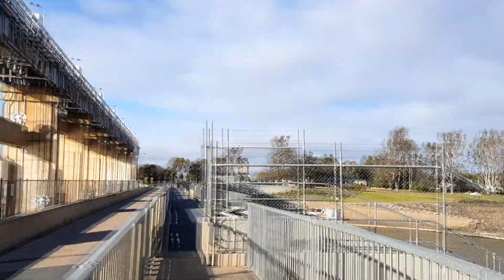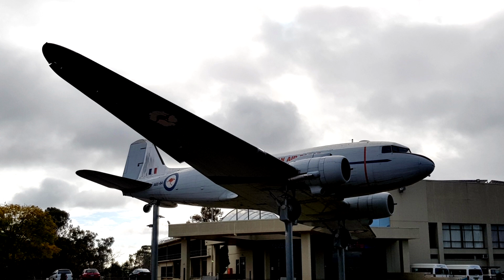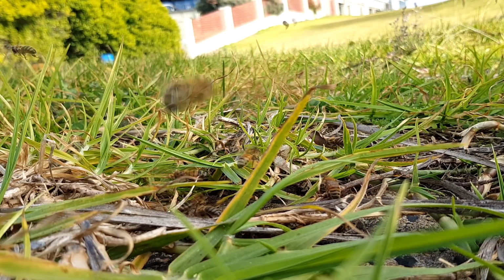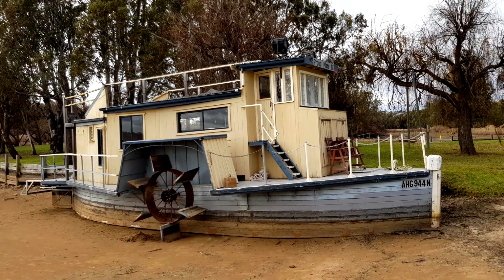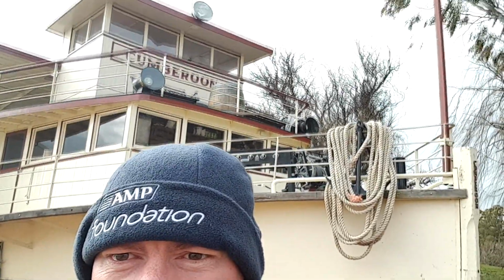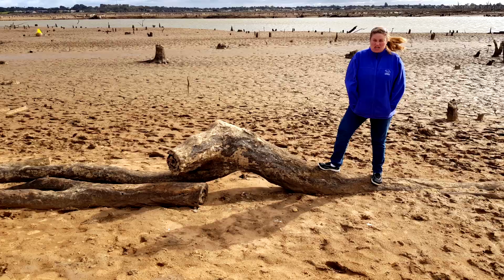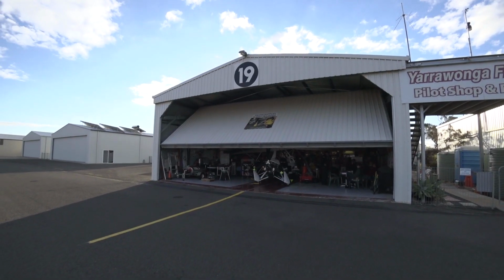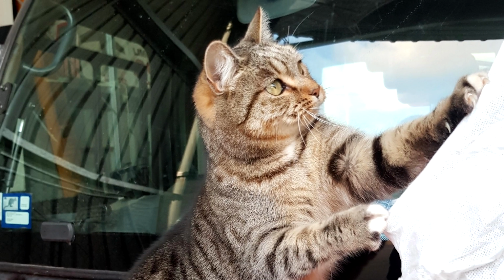'THE LONG ROAD SOUTH' ep4 The Start-Up of the Journey. First start and many trikes in the shed.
Ep4.
Now we are getting somewhere. We check out Mulwala Weir, Lake and the RSL for Lunch. And after an interesting and fun start to the day, we see a large Microlight hanger full of big boys toys, Sparkles finally gets some heat into her engine, and I go for a quick test taxi!

Did you miss the first episodes? Go back and see how we got here - and there is lot's more yet to come!

WE are all about fun, exploration, adventure flyng and sight seeing. Come Join me on a ride.

Hi I am CrayonBox.  I learnt to fly trike in 2012, and my location is near Fraser Island, Queensland, Australia.
 This vLog is a project where I take you to the skies and we discuss ideas and flying as I ride solo or with a rear seat passenger.

Enjoy my exciting new series of videos - Microlight Flight vLogs.  I look forward to chatting with you in the comments, or at air events!
There are many ideas coming to keep you fastened in your seats and coming back for more. Keep me motivated...

Keep up to date with Captain CrayonBox;

And please click the thumbs up if you enjoyed the ride

BIO;
Location: Hervey Bay.
Flying Base: Maryborough, Queensland, Australia.
Aircraft: P&M QuikR Explorer 912ULS
Day Job: Commercial Photographer/videographer, commercial drone pilot.
Dream Job: Helicopter Pilot.
Interests: Flying, Fast cars, Motorcycles, and good friends.